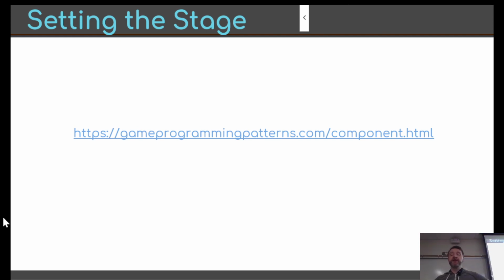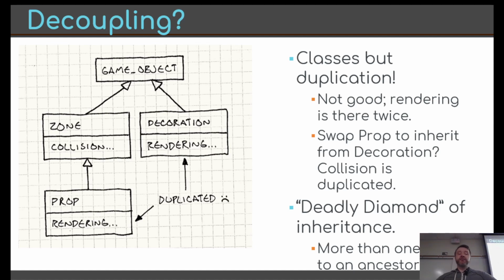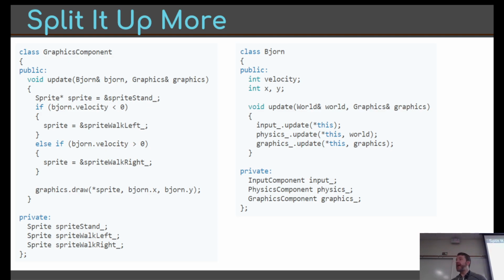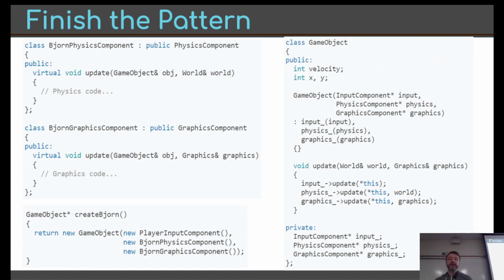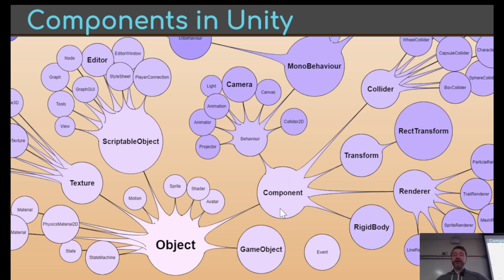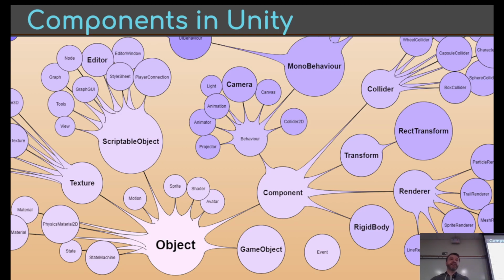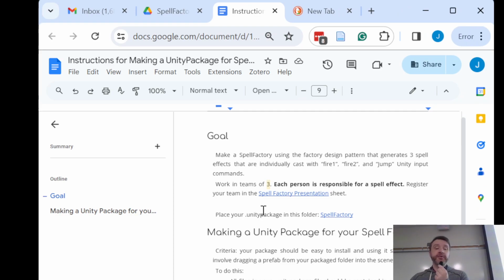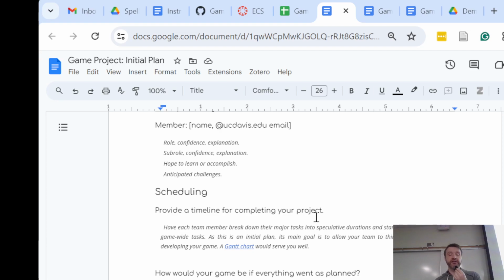Component Pattern 2024 02 08